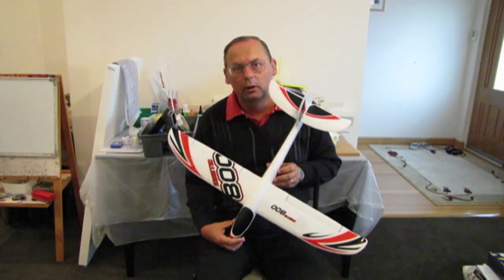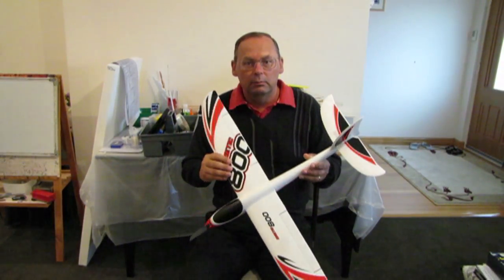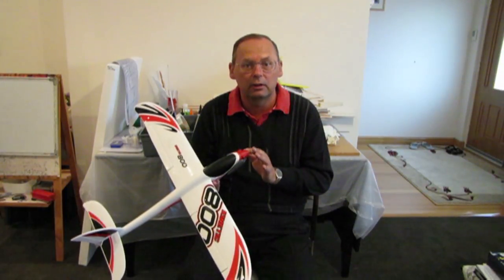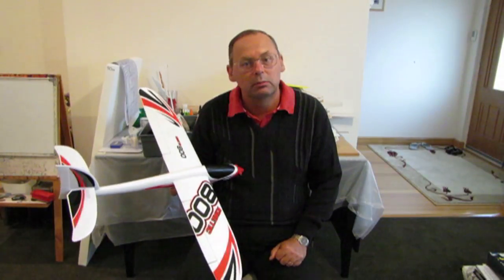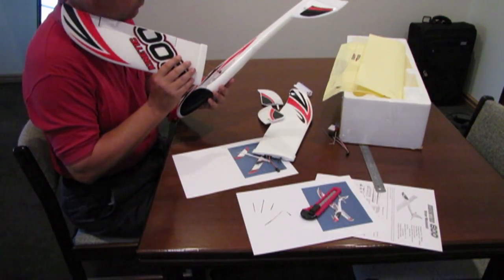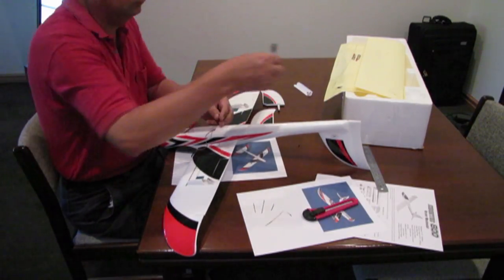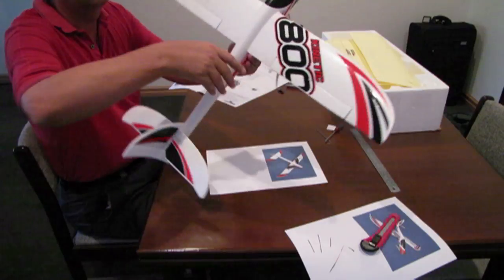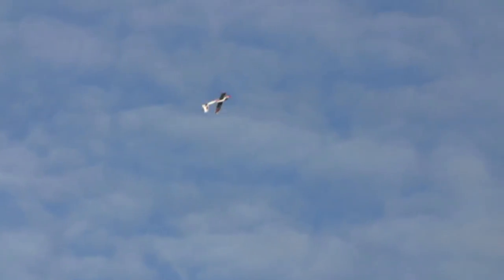Ep-14 Review: Hobbyking Kinetic 800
This plane is cheap and comes with everything but battery and receiver. It has a few issues but makes a good bank and yank hack plane.  Watch the video and make up your own mind.

In the review I said it pulls 10 or 12 amps at full throttle with a 3S battery. That is not correct. It actually pulls between 6 and 7 amps with a 3S battery.